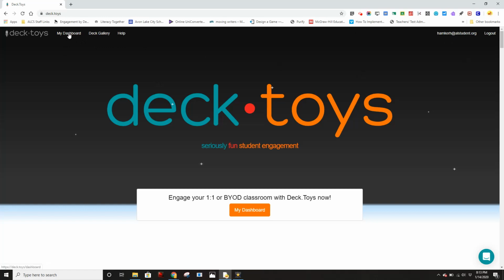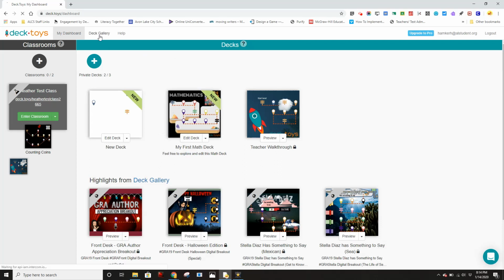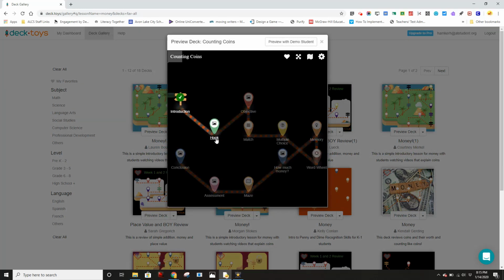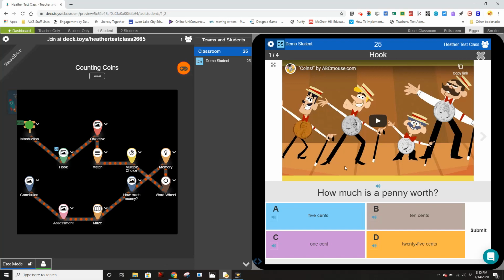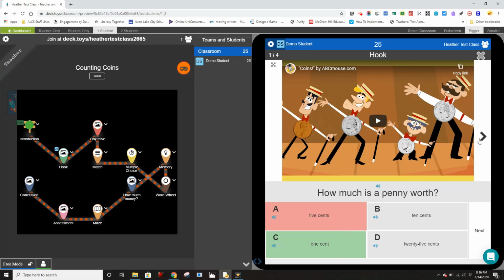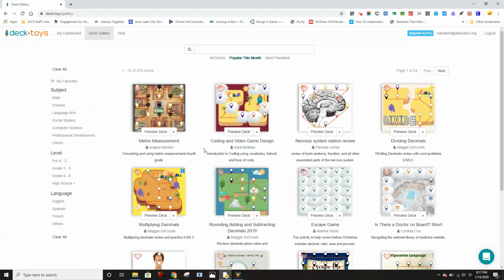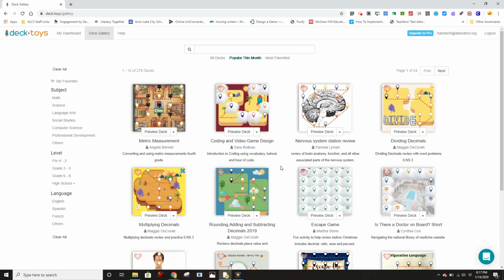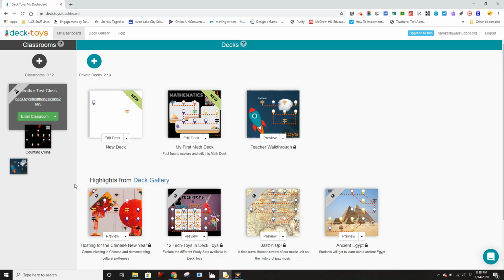#3 Deck Toys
This is an engaging tool that teachers can use in their classroom to review or teach content.